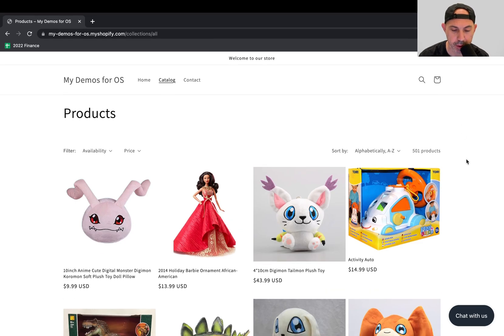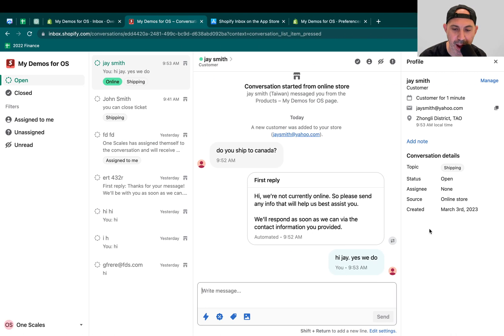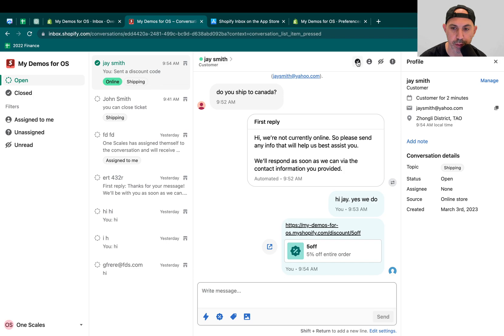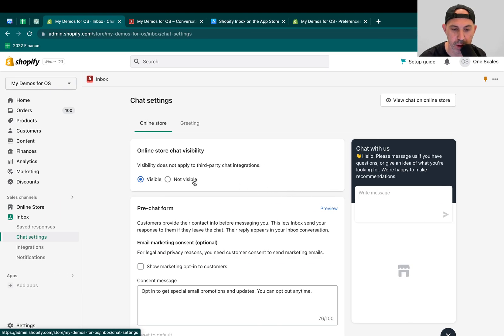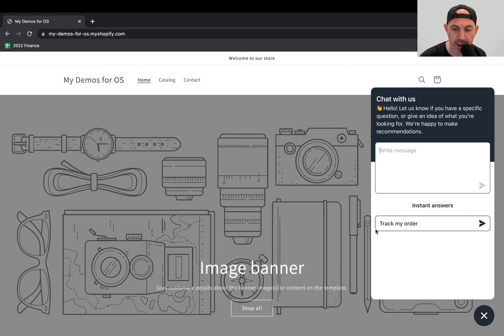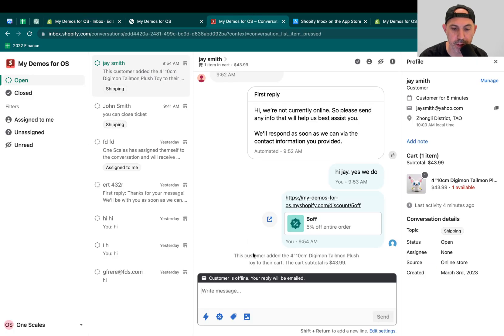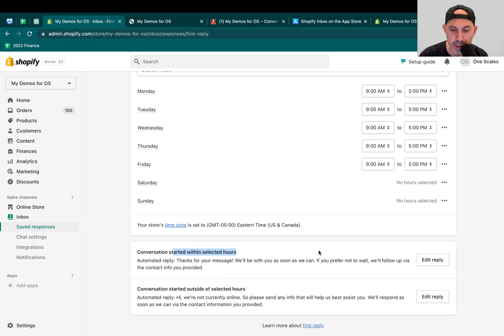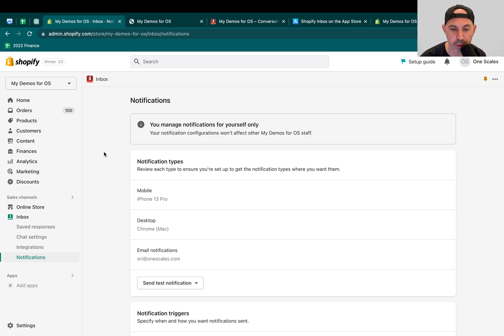Shopify Inbox Live Chat App Tutorial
This video tutorial walks you through the Shopify Inbox live chat app and sales channel for customer service and chat between customers / visitors and the business.

We cover the following:
1. User Experience
2. Business Experience
3. Settings & Saved Responses
- widget
- first reply
instant answers
quick replies (saved templates)
4. Notifications
5. Customizing
6.  Messages / Chats
- first reply
- discount
- product
- images/photos
7. Quick Review of Mobile App Functionality